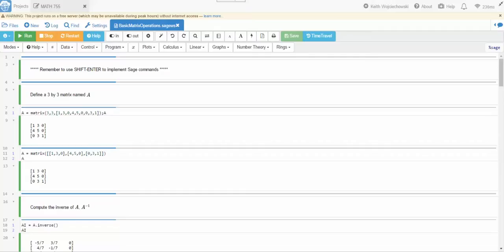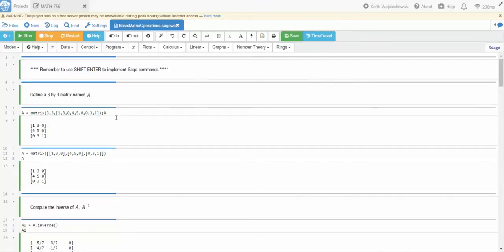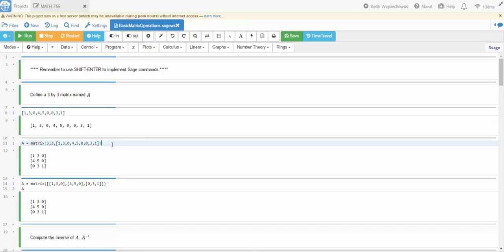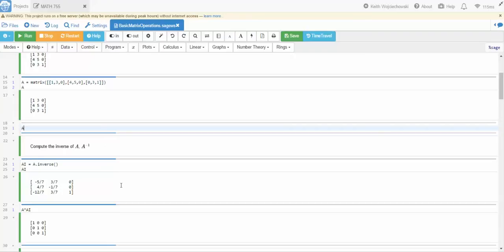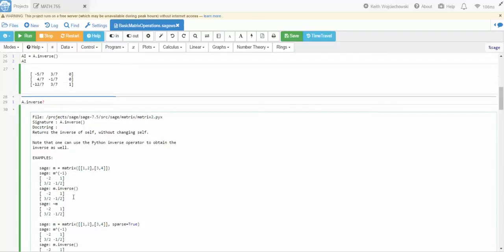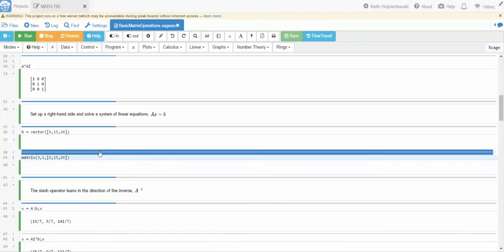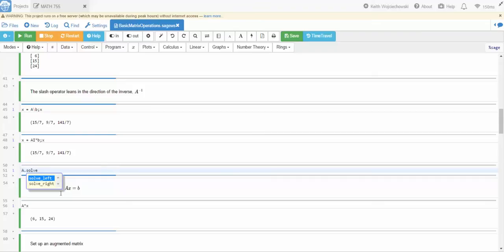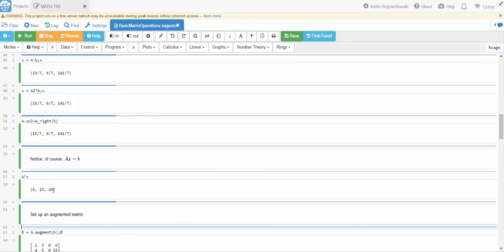Basic Matrix Operations in Sage (Part 1)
Create a matrix, a vector, and solve a system of equations. Also, explore some of the methods associated with the matrix object in Sage.